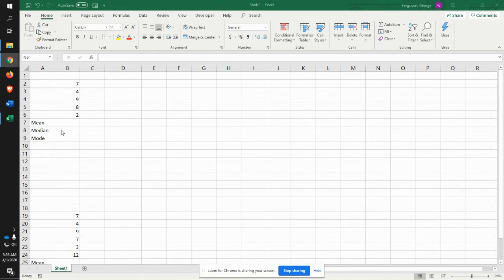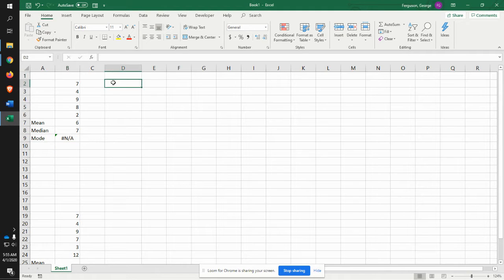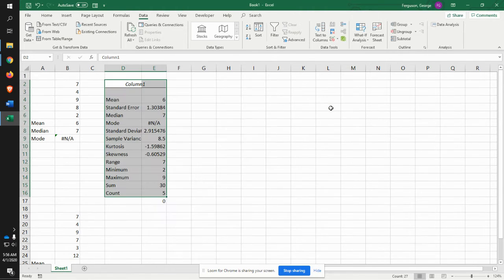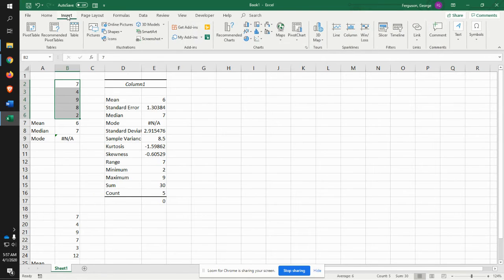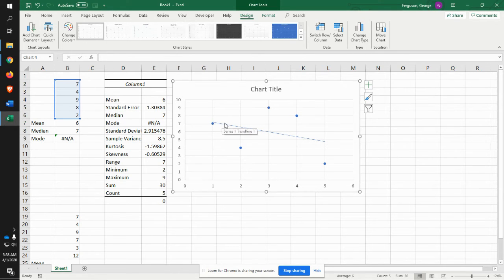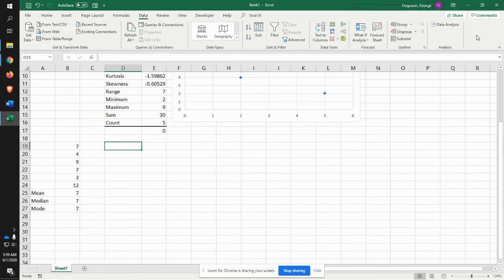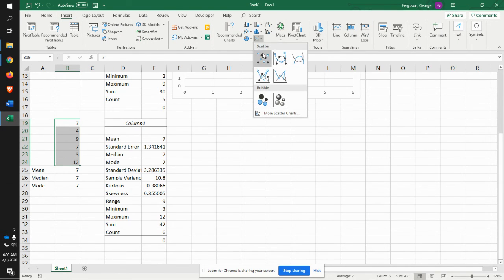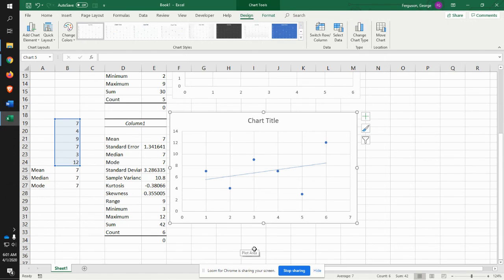Statpracticeproblems odt pdf BIA 1800 LCB Data Analysis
Explanation of how to handle some of the practice problems.